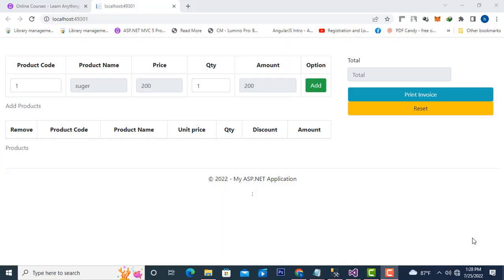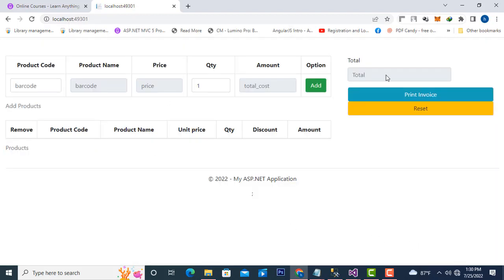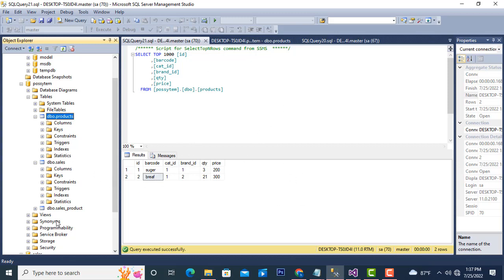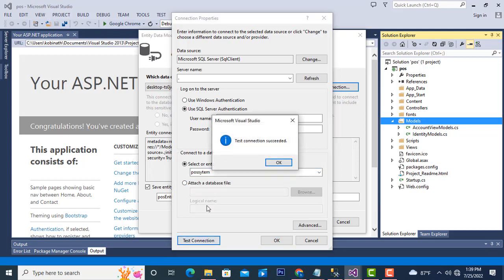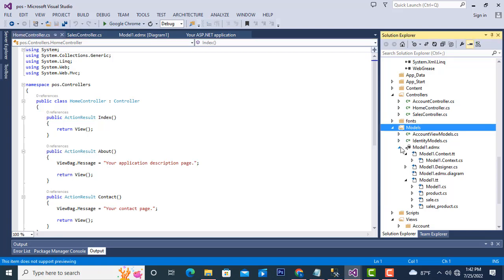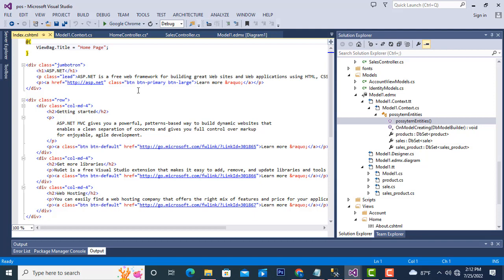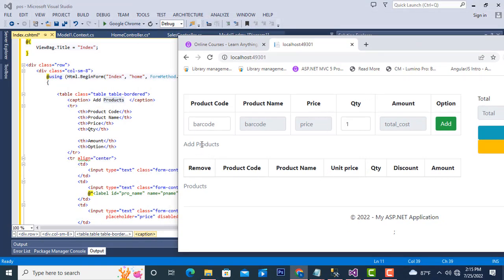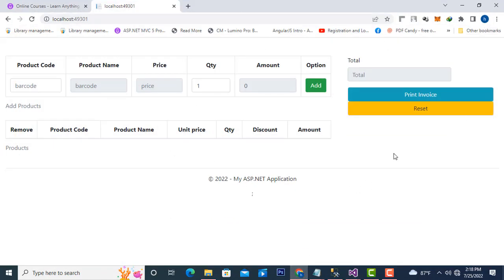Inventory Management ASP.NET MVC with Ajax